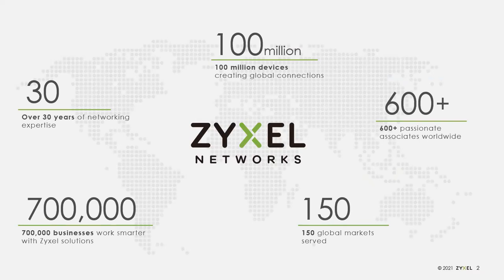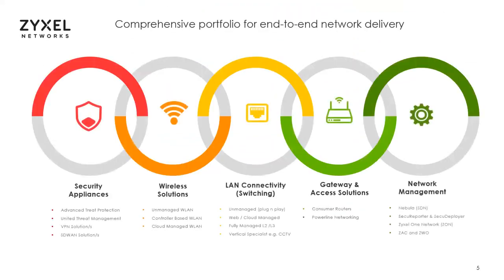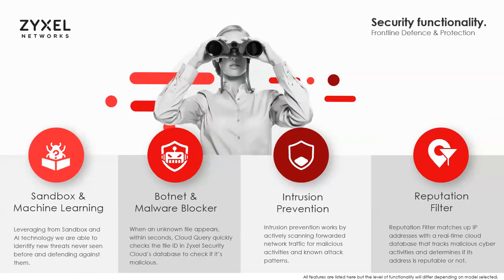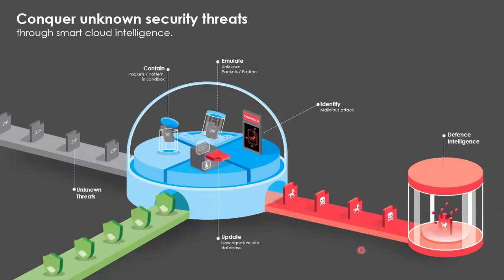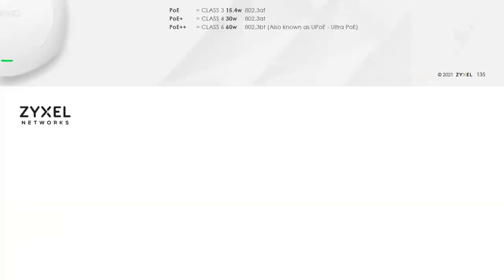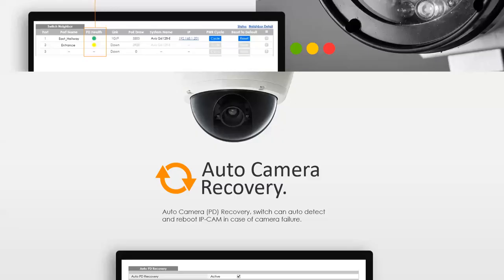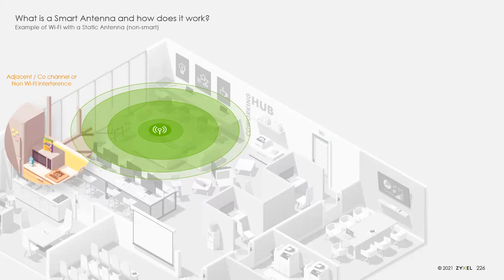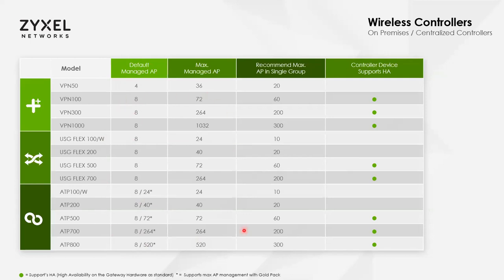ZYXEL | Webinar: Learn Who We Are and the Benefits of Being a Partner (06-06-2023)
This live channel partner webinar is designed to help our new partners learn who we are, our comprehensive portfolio for the hardware and the software, the benefits of PoE with Zyxel, partner discounts, and many more. At the end of the session, you will also have the opportunity to ask questions.